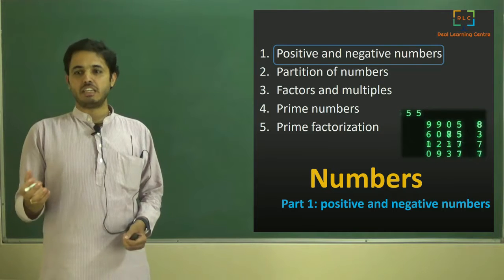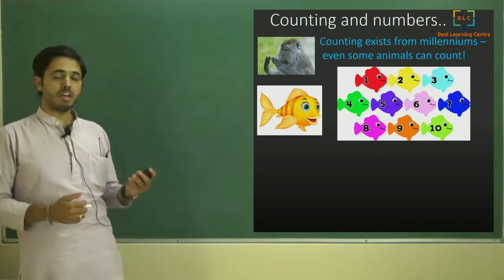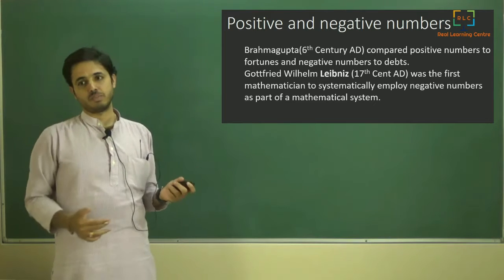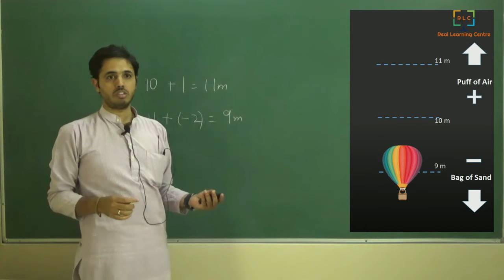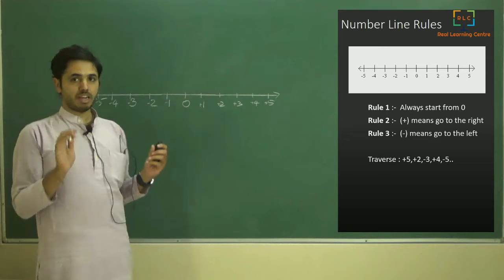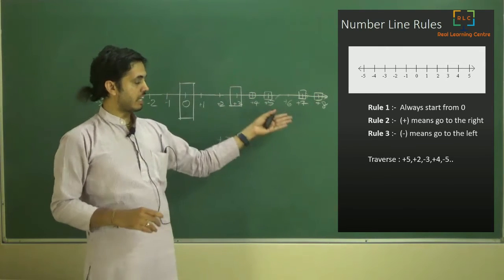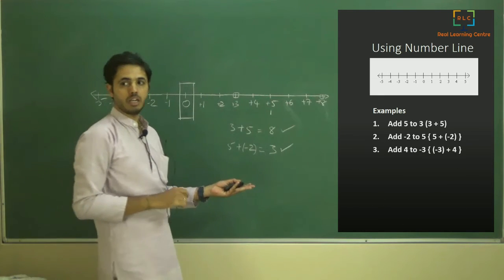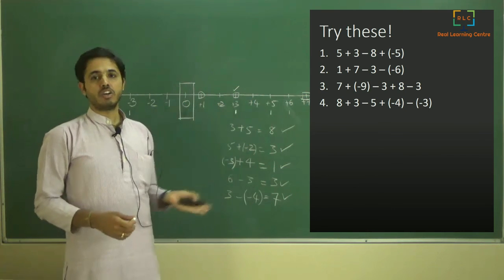Numbers - Part1 - Negative Numbers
Understanding negative numbers. For high school students